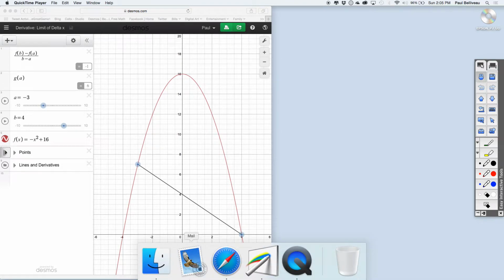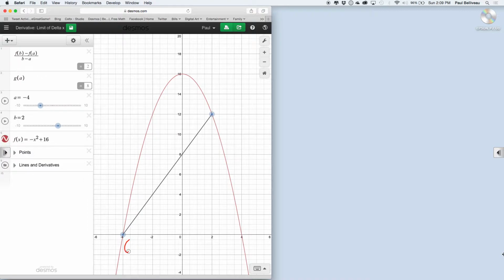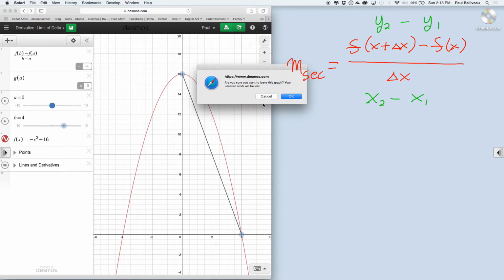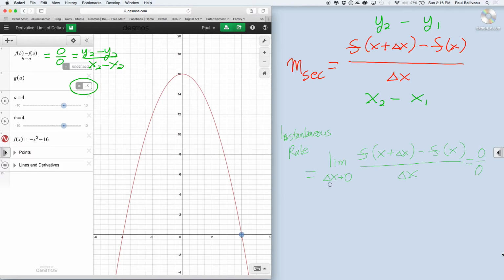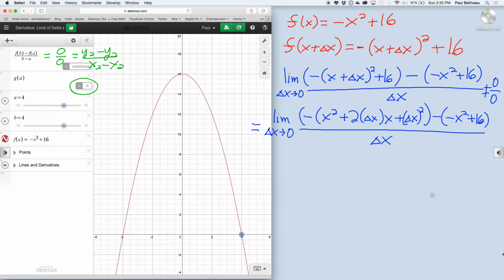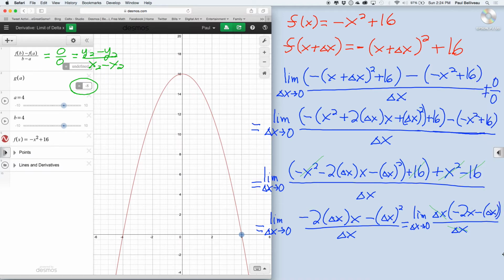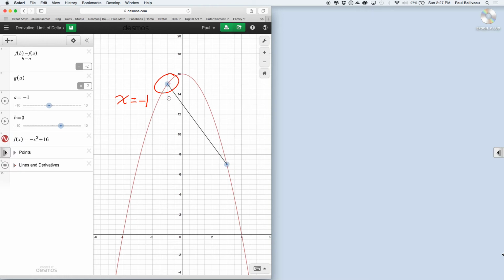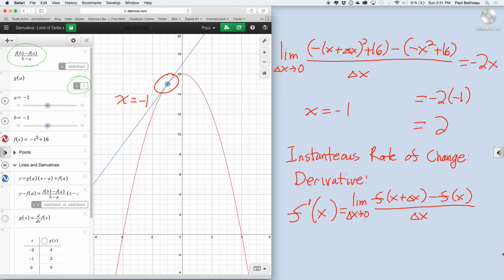2015 05 11 The Limit Form of The Derivative